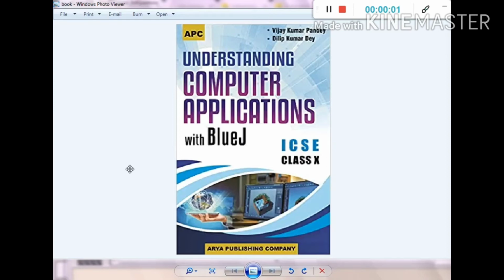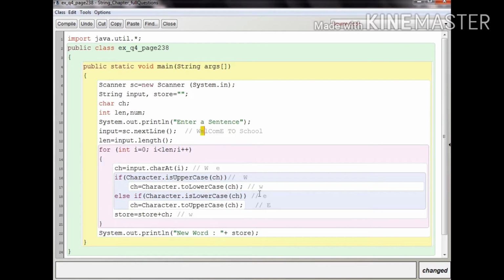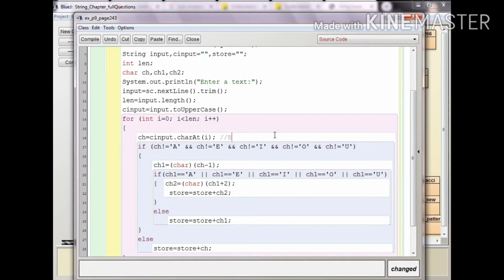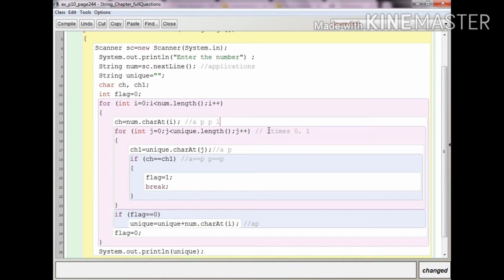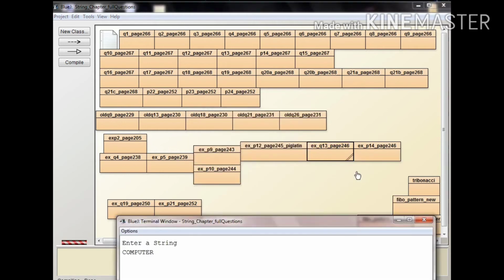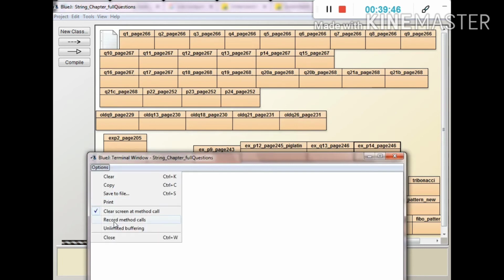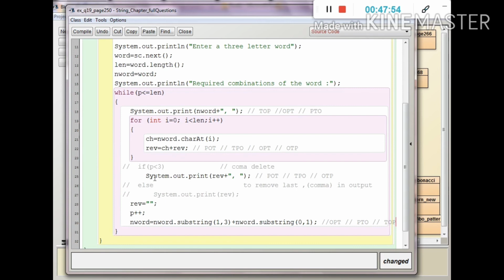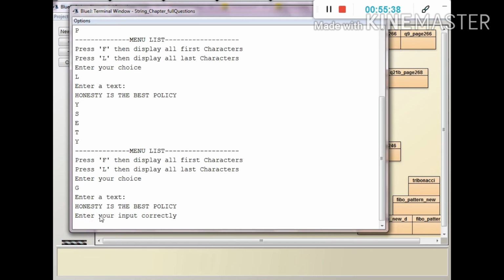String | Programs Part-1 Solved Programs from Arya Publication Company Book Edition 2019 Reuploaded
string solvedprograms stringmanipulation bluej java# ICSE

Follow the comment section , for Program code of all 8 programs done in this video

Solved Programs on String Manipulation from text book Edition 2019